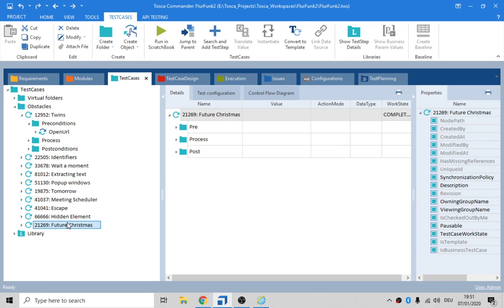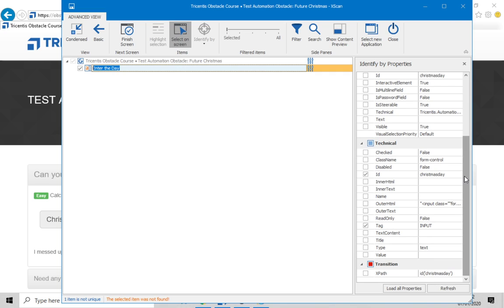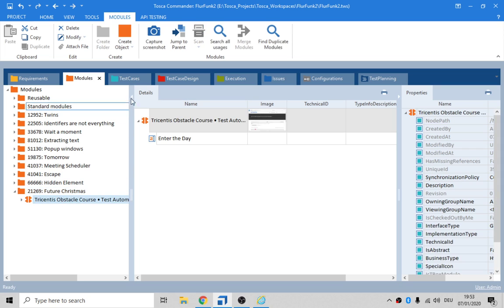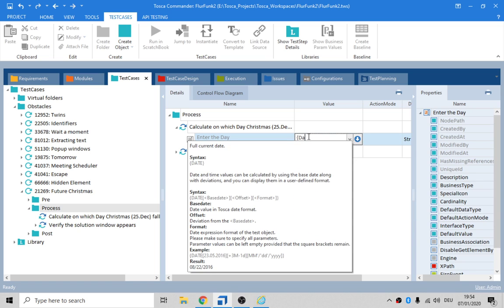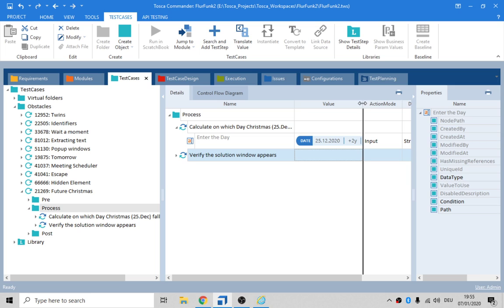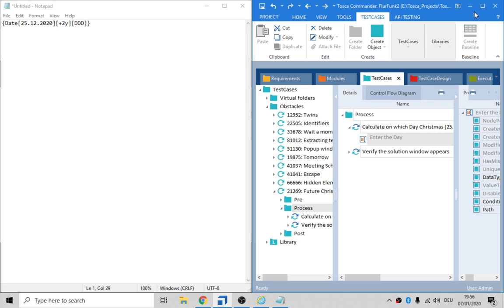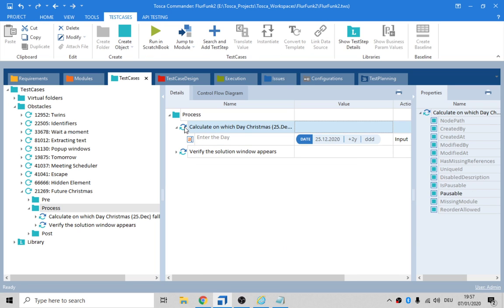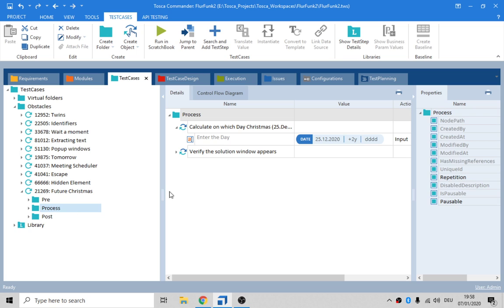Tosca Obstacle Course 21269: Future Christmas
How to create a date in the future